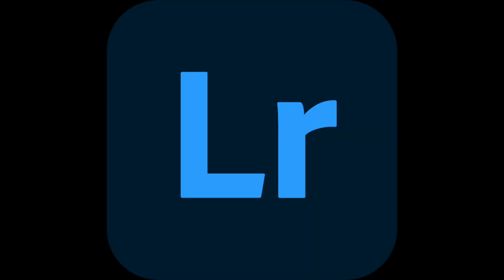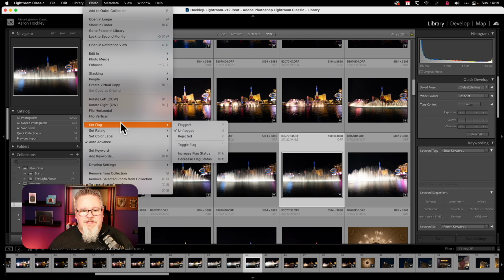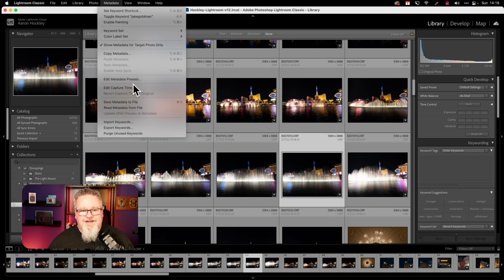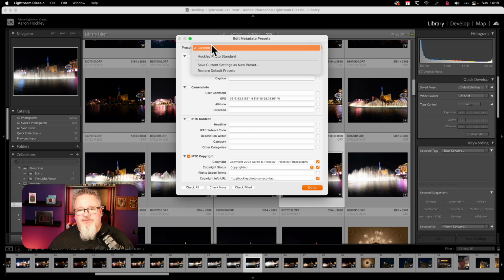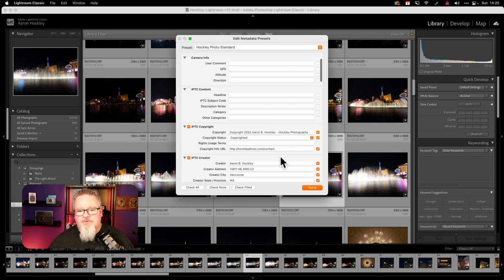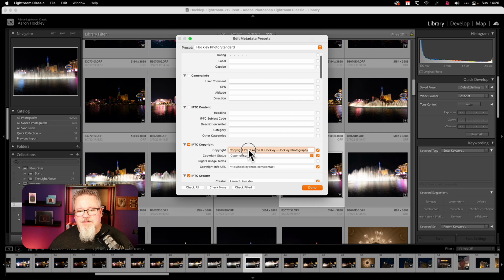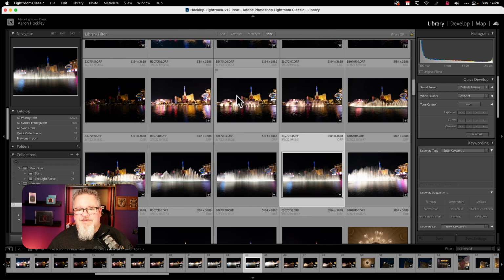Expected (and Unexpected) Photo Copyright Updates for 2023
Don't forget to update your copyright notices for the new year, and don't overlook the multiple places it should happen!